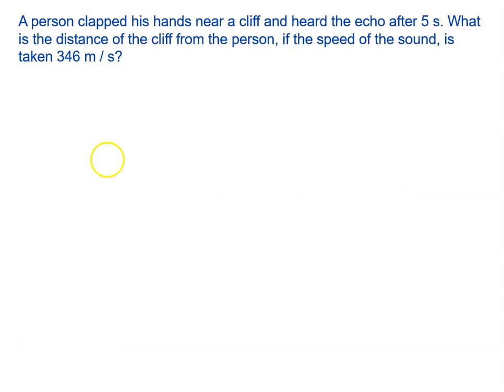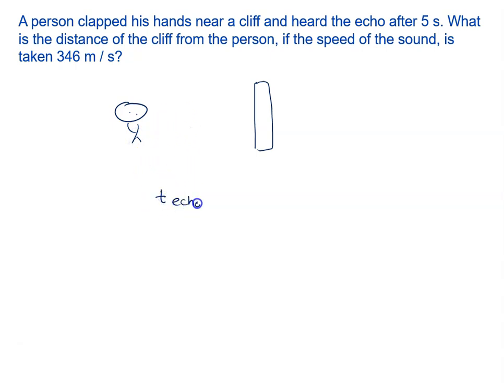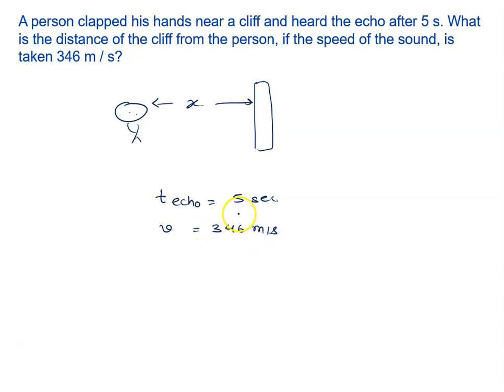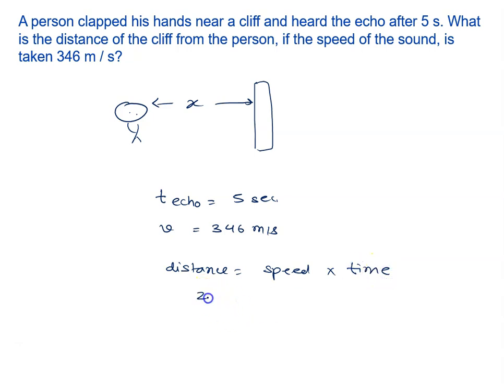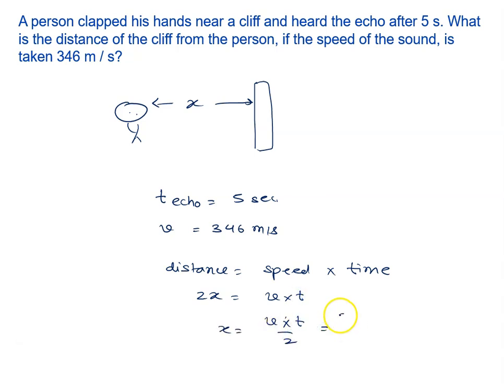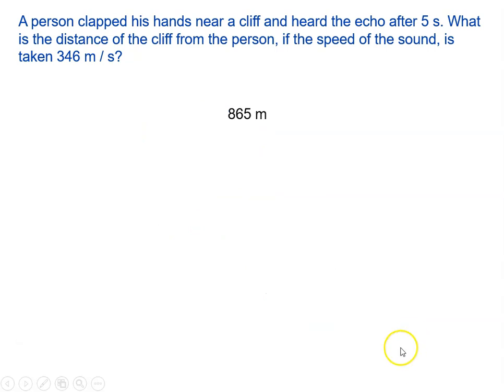A person clapped his hands near a cliff and heard the echo after 5 s. What is the distance of the cl